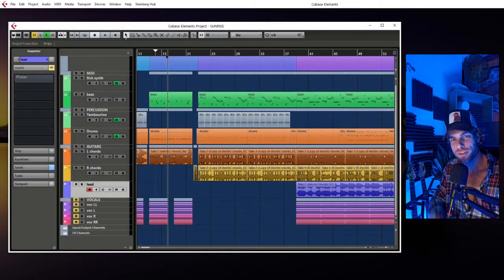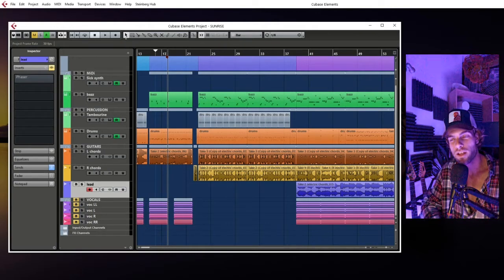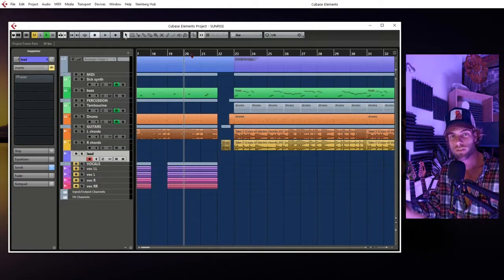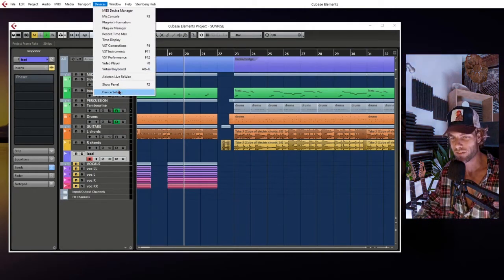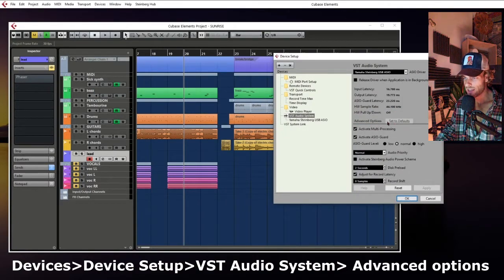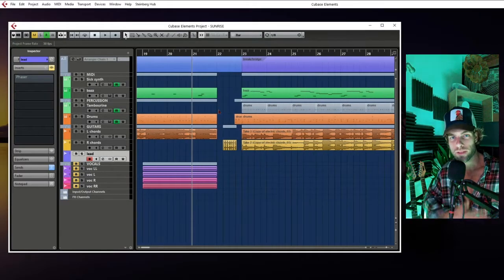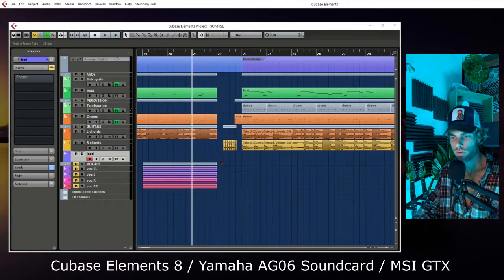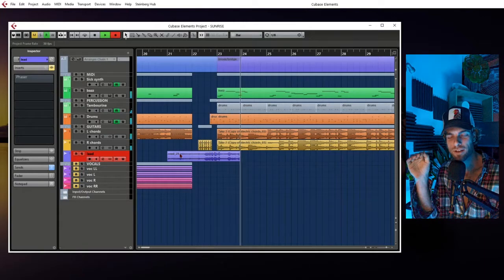SOLUTION: Audio Drop-Out DAW (for Cubase Elements 8)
I've had this issue so many times for the last weeks that I decided to go deep into Cubase's settings and click-unclick stuff until something worked for me.
I was so relieved to find the issue and to finally GET BACK TO RECORDING :)

I hope you enjoyed this video and if you'd like to see more like this drop me a comment.